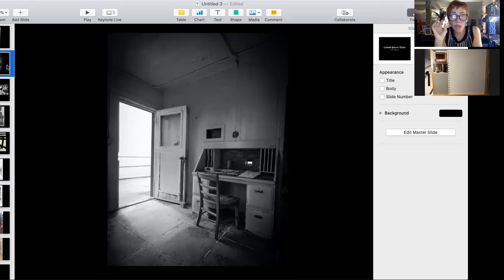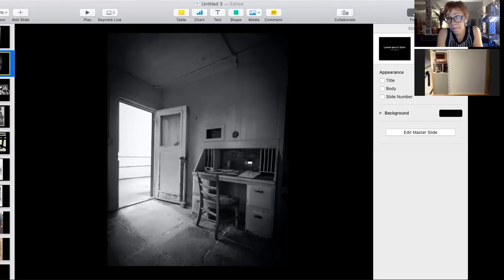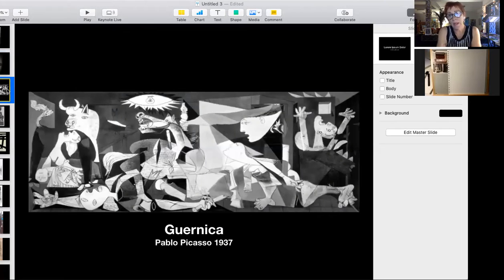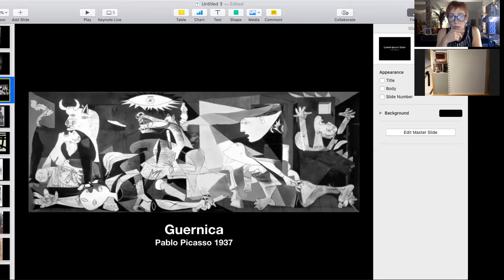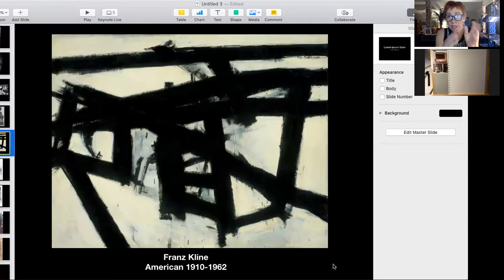Why artists use Black and White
Learn why artists use Black and White with mini-lecture and demo!